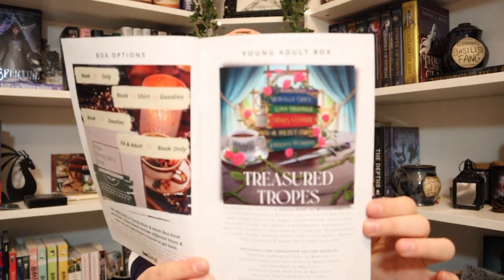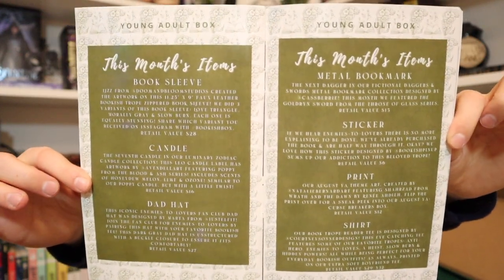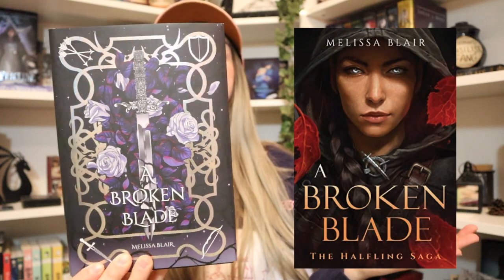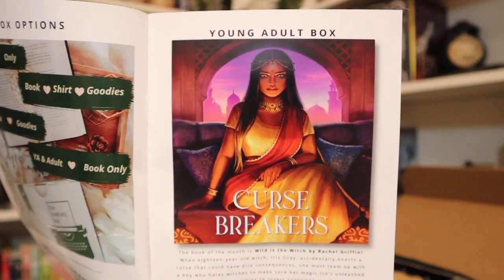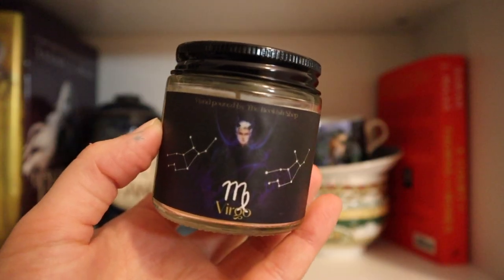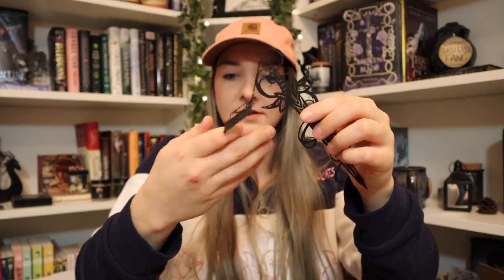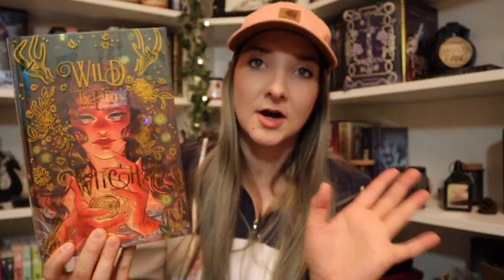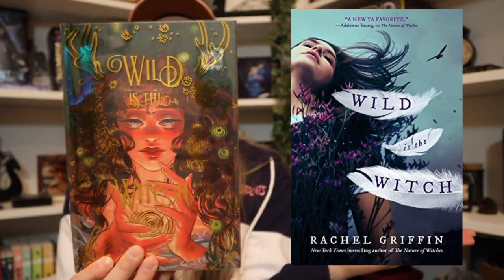DOUBLE BOOKISH BOX UNBOXING // Unboxing July and August 2022 Bookish Boxes!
Hi guys, my name is Melodie, middle name Rose!  Here on my channel I like talking about books, art, and more! (mostly books!)

Today's Video: I unbox Bookish Boxes for the months of July and August 2022! These are some of the PRETTIEST books I've ever seen!